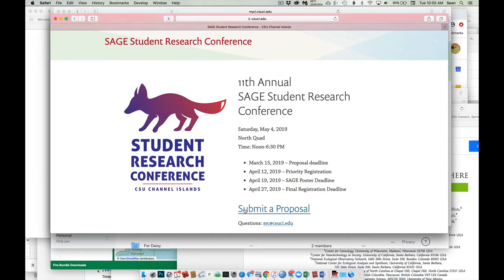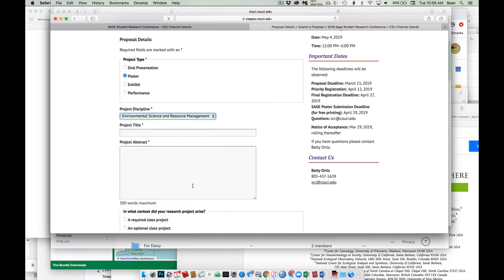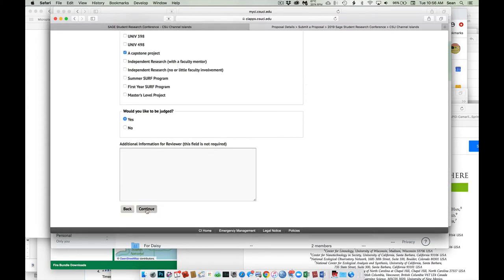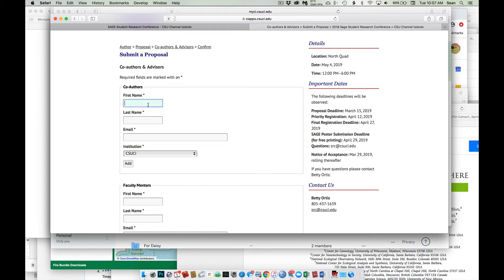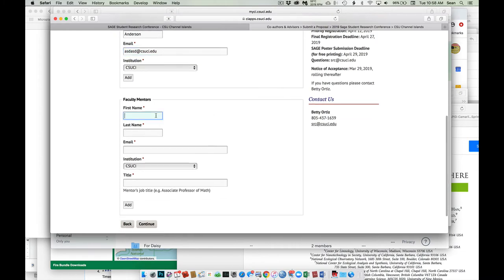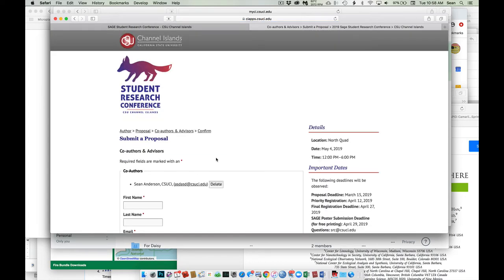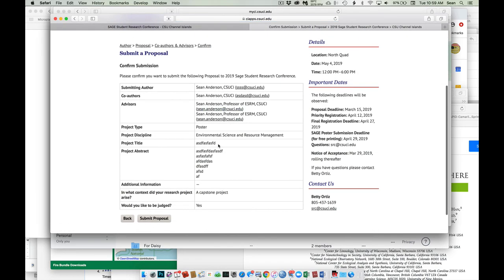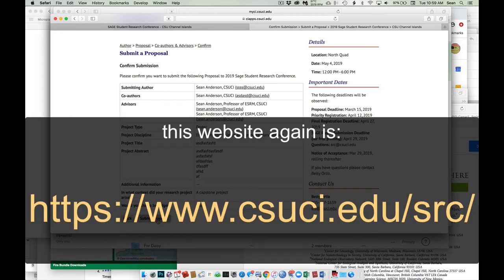SAGE Capstone Abstract Uploading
Instructions for ESRM 499 Senior Capstone Research students uploading of their abstracts to our SAGE Undergraduate Research Conference coming up in May.